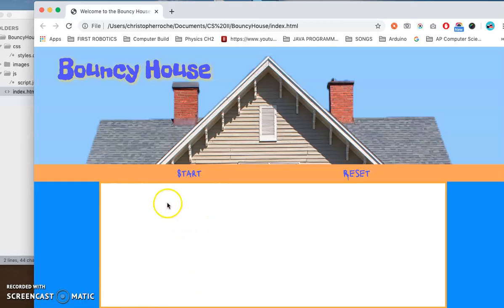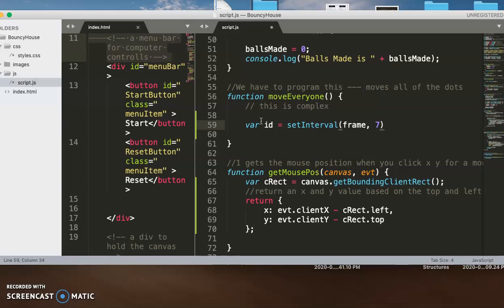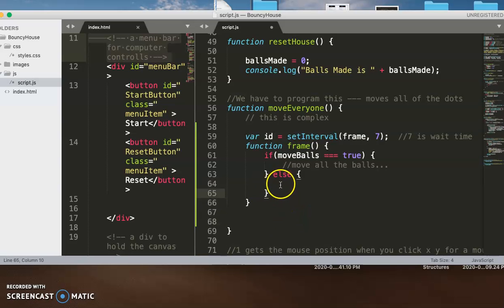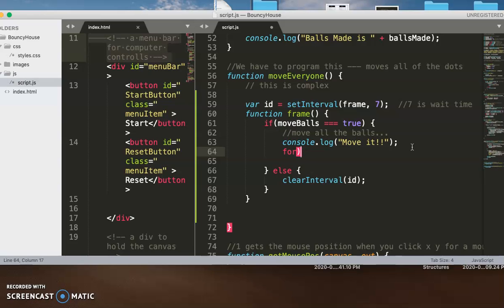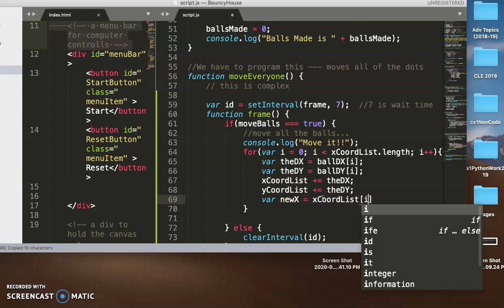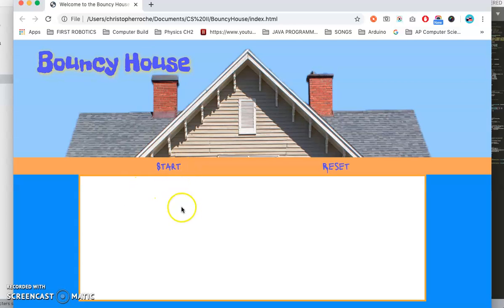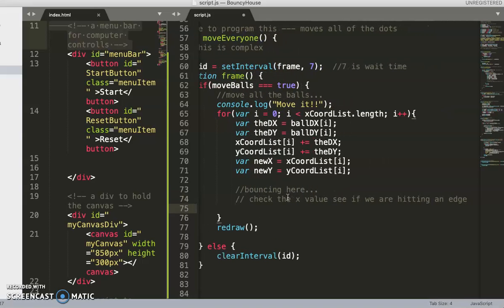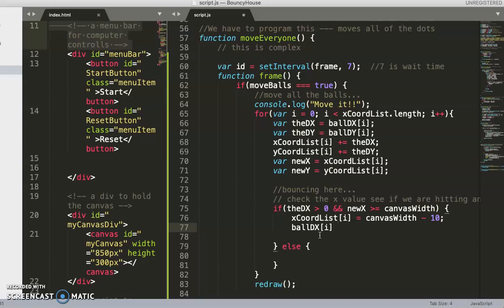Week 4 CS 2 Vid 4A bouncing dots javascript